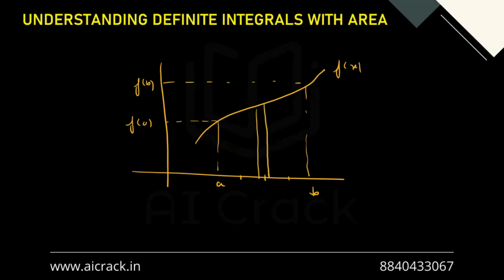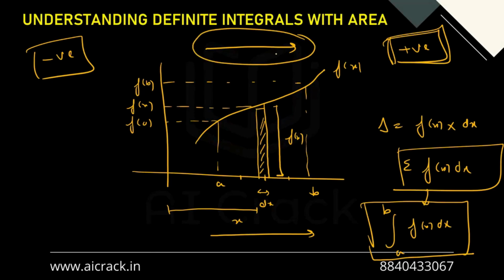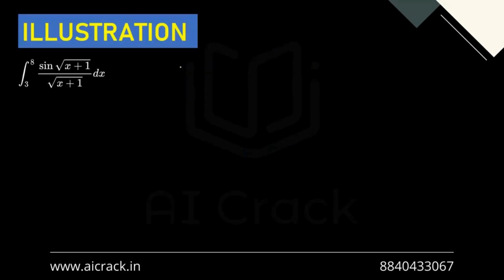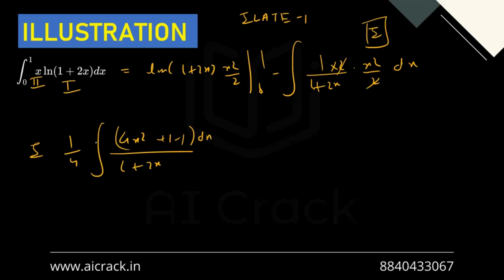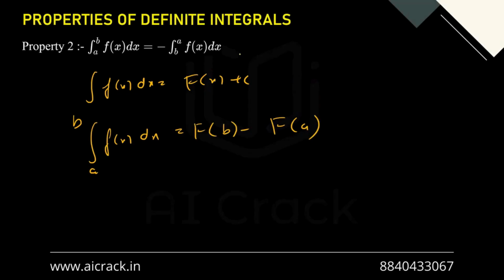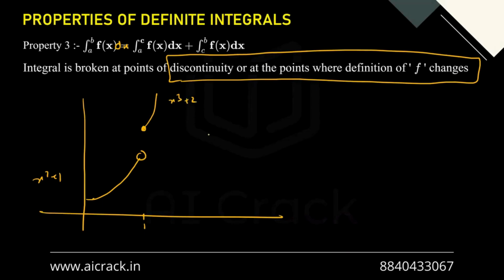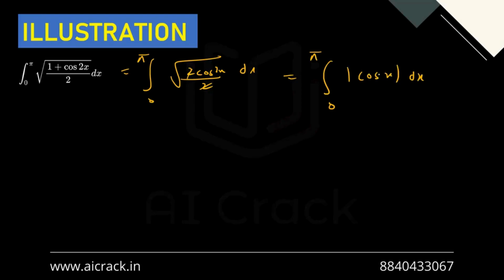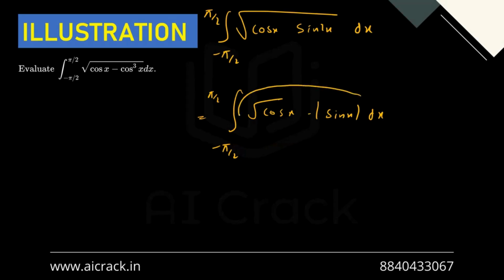PGDBA 2026 Preparation | Maths | Definite Integration Lec 1 | AI Crack | PGDBA Syllabus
The 12th Topic is Definite Integration
This is Definite Integration Lecture 1